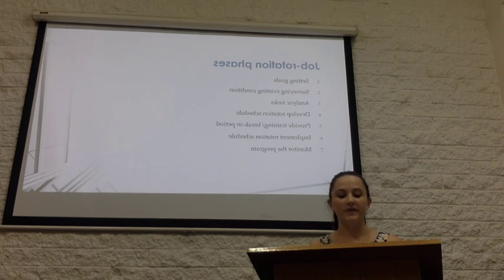Job Rotation Speech Kate Mirarchi